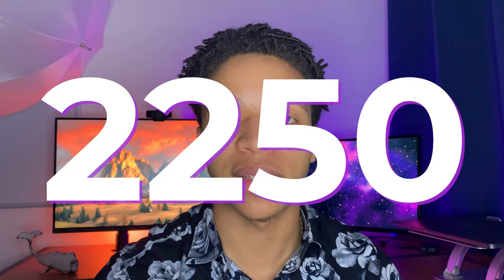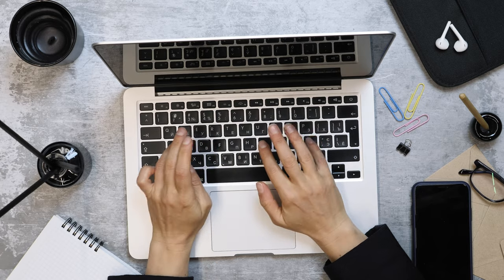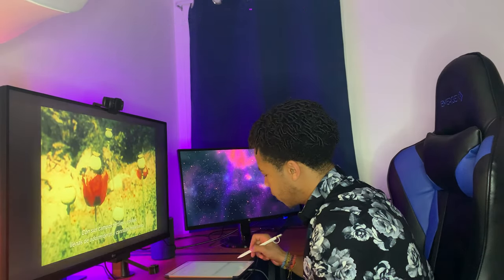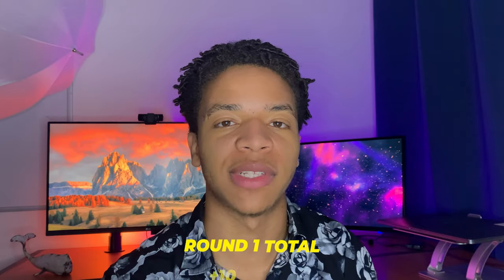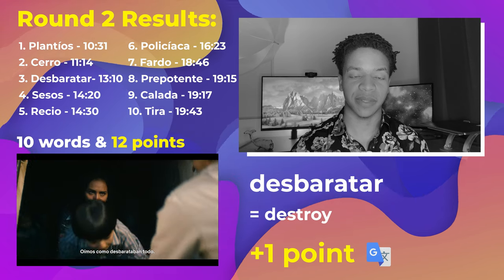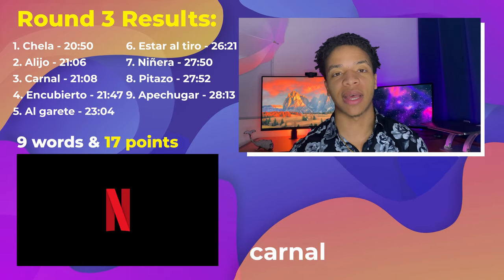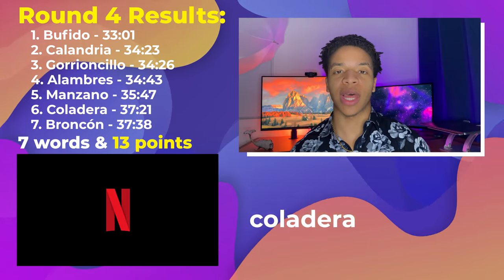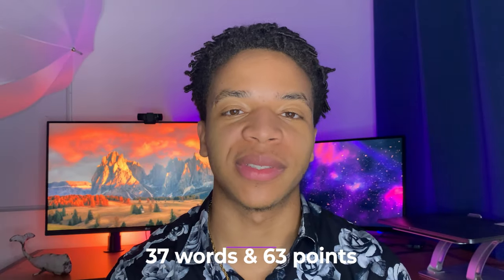Learn Spanish Slang With NARCOS MÉXICO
Let's watch the first episode of the TV series, Narcos México, and learn Spanish with Netflix. Narcos México is a popular show taking Netflix by storm and features a good flavor of Mexican Spanish. Play along and use this language learning game to pick up new vocabulary and phrases by watching TV. Let's see how many new phrases you'll find.

❖ Timestamps
0:00 - Why Netflix is great for language learning
0:17 - Narcos México and the rules of the game
1:51 - Round 1 and facts about Narcos México
3:19 - Round 2 of the language learning game
5:19 - Round 3+
6:24 - Round 4
7:02 - Round 5
7:19 - Round 6 and outro

❖ YOUTUBE VIDEO GEAR:
Ring Light & Tripod
Another Light Option
Multicolored Background Lights

About me
Hello language learners! I’m Jerry, a recent college grad with a thirst for adventure. After studying abroad in Seville, Spain, and falling in love with the people, culture, and process of language learning, I created this channel to dive into learning Spanish and share the fun and effective strategies that work for me along with the adventures that language opens up to us. I love to meet other language-learners and hear about your experiences, so join in and let's language on 🥂